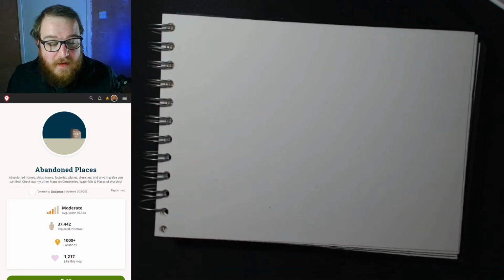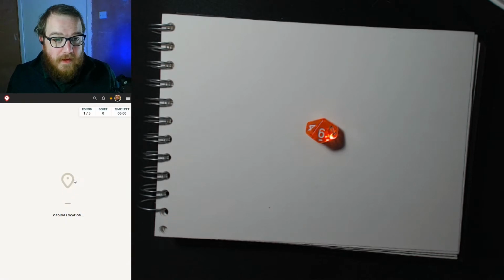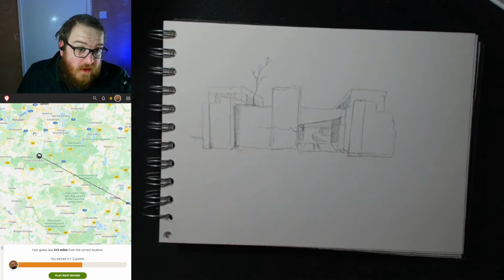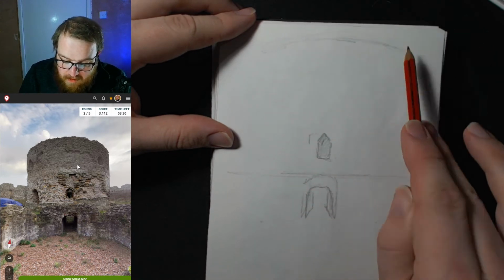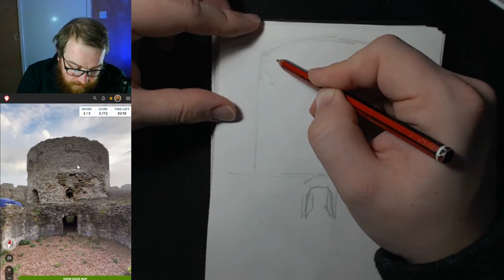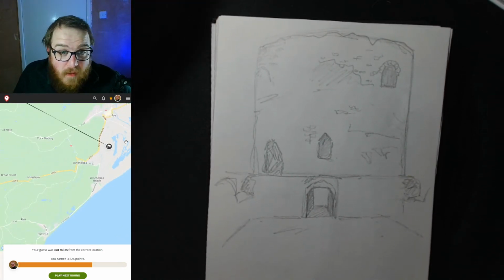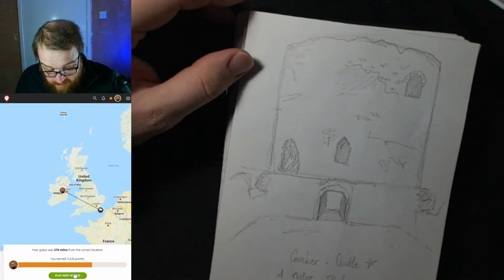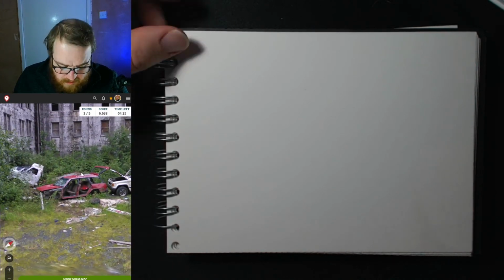Exploring Abandoned Places! Painting and Drawing what we find. (GeoSketchr 12 - Part 1)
In this episode of GeoSketchr, we explore the GeoGuessr Map "Abandoned Places" and end up finding some interesting things.

Exciting news there is now a subreddit and discord for fans to join, post your own work and chat in and as always come along and join the sketching fun as we explore the world of GeoGuessr through the medium of art!